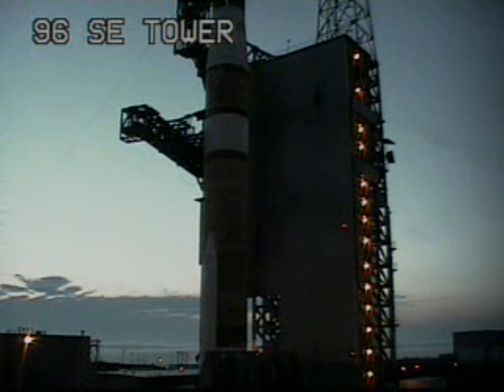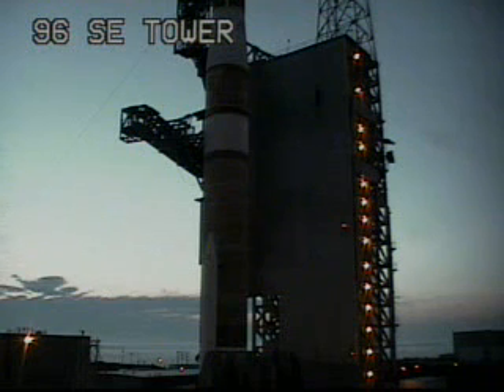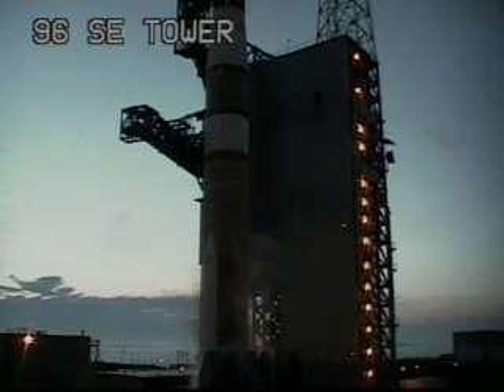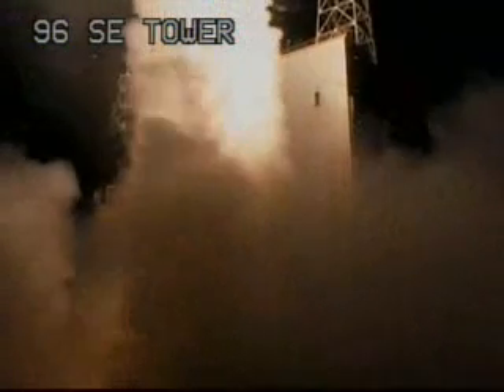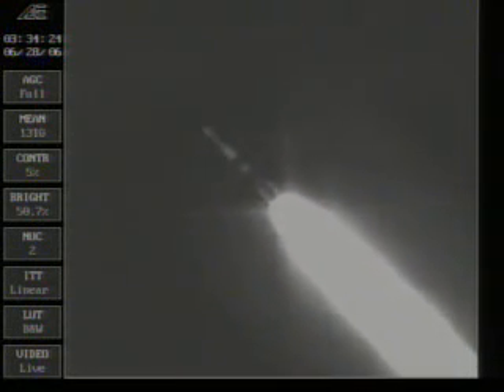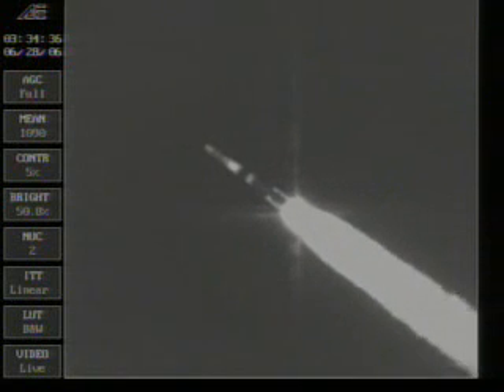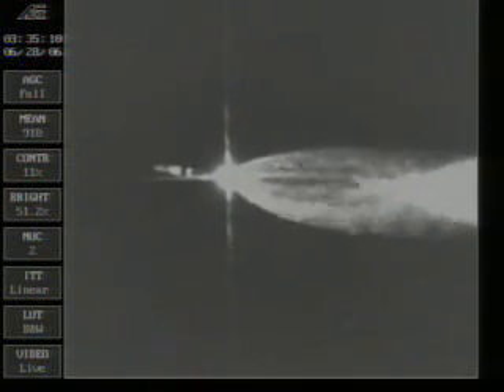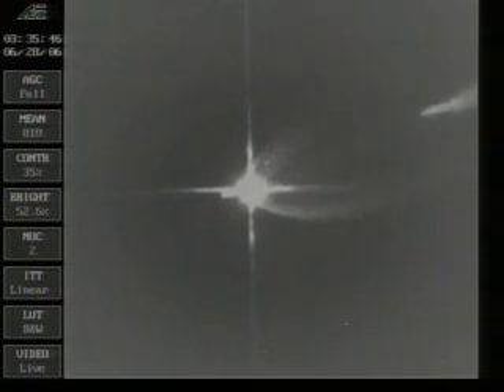First Delta IV Rocket Launch From California Orbits The Classified NROL-22 Spacecraft For The NRO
A Delta IV rocket from the Vandenberg Air Force Base, California, successful launched the US National Reconnaissance Office (NRO) satellite, NROL-22. The launch is the first West Coast mission completed for the U.S. Air Force Evolved Expendable Launch Vehicle (EELV) program.Liftoff of the Delta IV Medium+ (4, 2) configuration vehicle occurred at 8:33 p.m. PDT from Space Launch Complex (SLC) 6. The payload was successfully deployed approximately 54 minutes later.

"This first Delta IV launch from Vandenberg is an important achievement for Boeing and our NRO and Air Force customers," said Dan Collins, vice president of Boeing Launch Systems. "Today we successfully validated launching the Delta IV from SLC-6, providing the Air Force and the nation with the first operational West Coast launch site for the EELV program. With this launch, the Delta team has fulfilled all the EELV requirements outlined by the Air Force. We have a full family of launch vehicles, including a flight-proven, heavy-lift vehicle, a domestically produced first stage engine and now fully operational launch sites on both coasts."

SLC-6 is the West Coast launch site for the Boeing Delta IV family of launch vehicles that provides the Air Force the strategic capability to launch national security satellites to polar, Sun-synchronous and high-inclination orbits. The new launch site can support all five configurations of the Delta IV family.

Today's mission is the first for the NRO aboard a Delta IV and the second aboard a Delta rocket. The first was the GeoLITE mission in 2001 aboard a Delta II.

The 132-acre SLC-6 features structures similar to Boeing's Delta IV SLC-37 launch site at Cape Canaveral Air Force Station, Fla., with a Fixed Umbilical Tower, Mobile Service Tower, Fixed Pad Erector, Launch Control Center and Operations Building, and a Horizontal Integration Facility. SLC-6 also features a Mobile Assembly Shelter that protects the rocket from adverse weather.

Launch vehicle hardware is transported from the Boeing factory in Decatur, Ala., to Vandenberg via the Delta Mariner ship that docks just south of SLC-6.